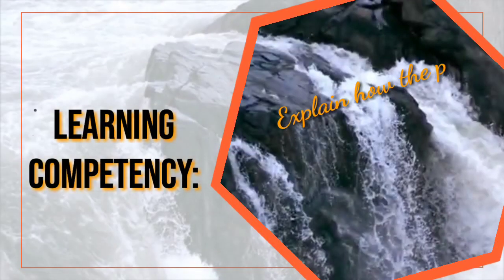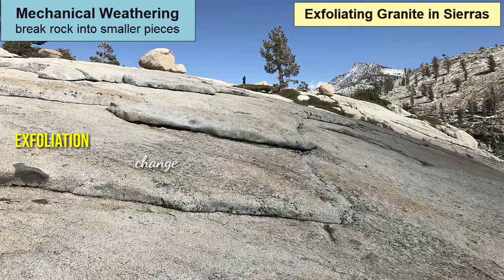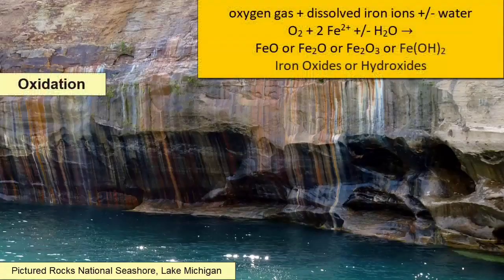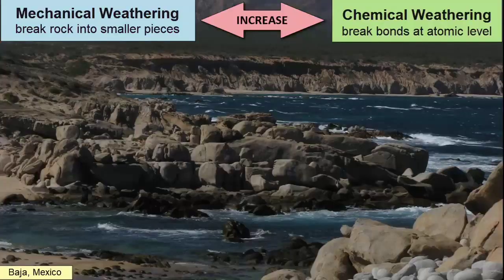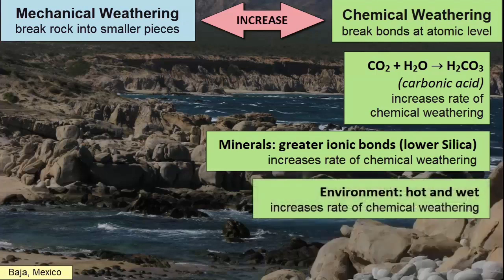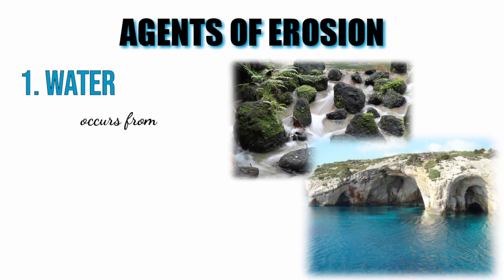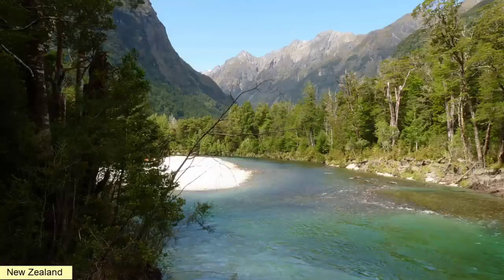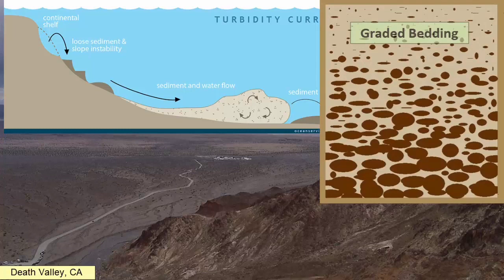WEATHERING, EROSION AND DEPOSITION EXOGENIC PROCESS EARTH AND LIFE SCIENCE SCIENCE 11 MELC 5